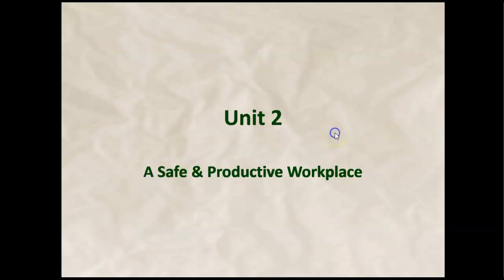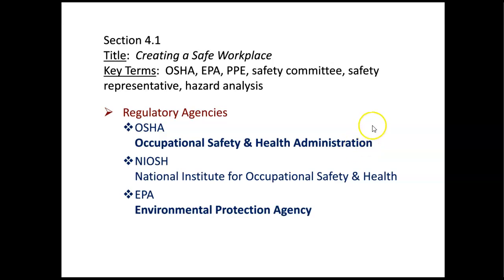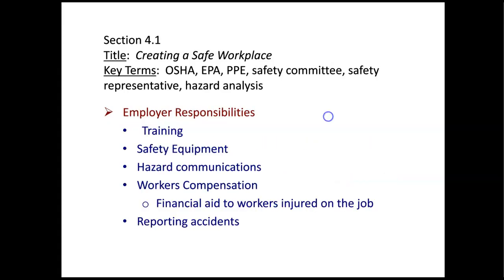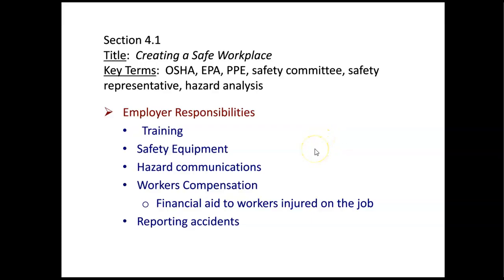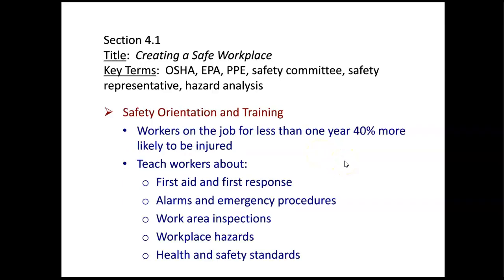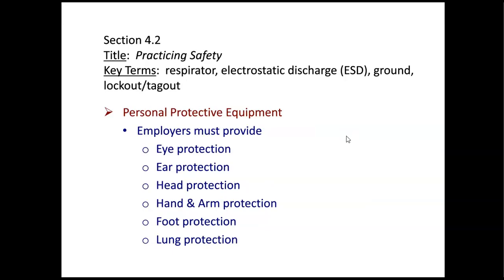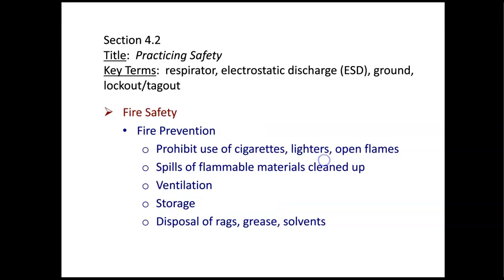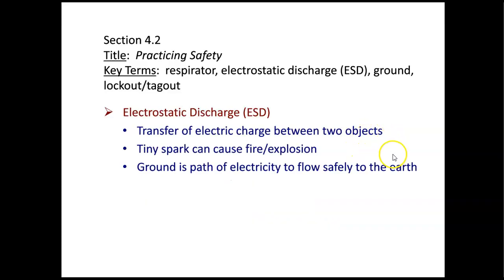MSSC Chapter 4 Lecture Part 1